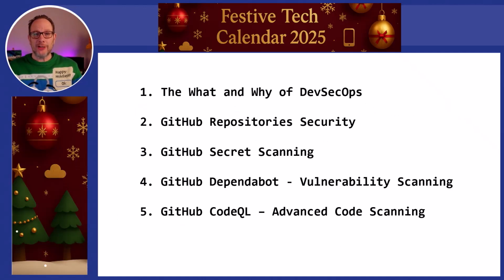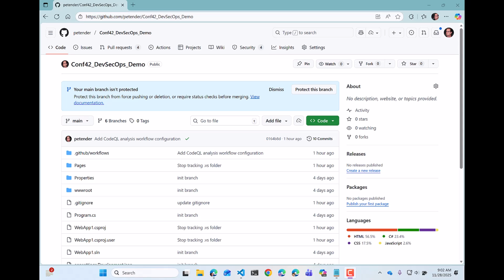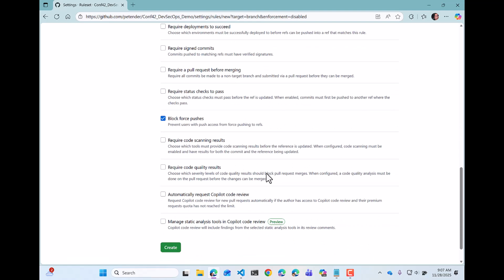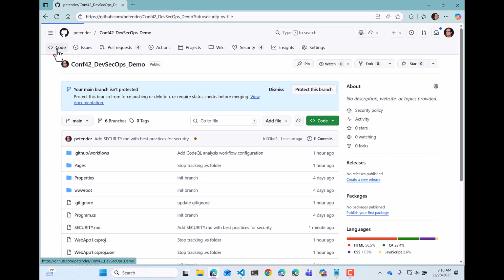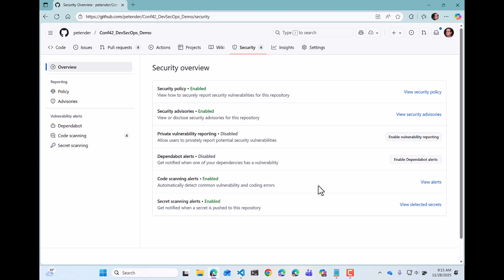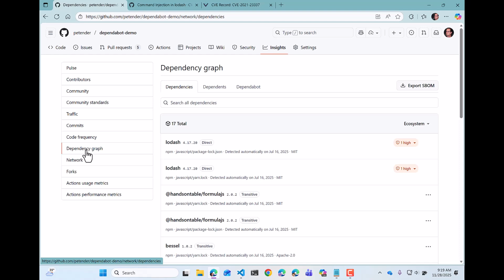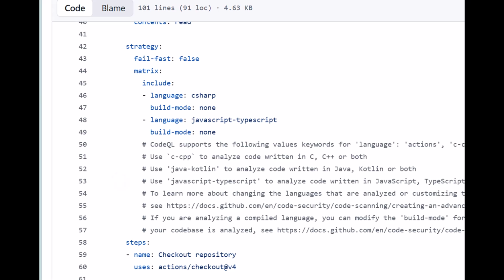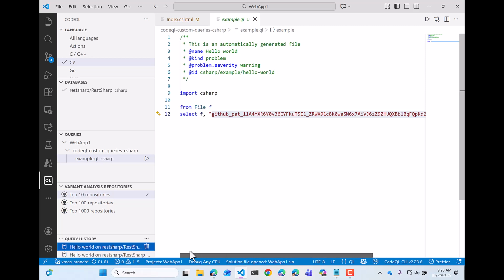Day 18 - DevSecOps with GitHub Advanced Security (GHAS)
DevSecOps tries to make DevOps teams aware about integrating security into each and every step of the process. But this is complex, with a need to integrate a whole set of tools. But no more, thanks to GitHub Advanced Security, baked into your trusted DevOps environment. In this session, Peter will guide you through a full range of built-in GitHub security features, ranging from branch policies over code scanning, security vulnerability scanning with Dependabot and CodeQL, how to enable it, how to use it and how to interpret the reporting.